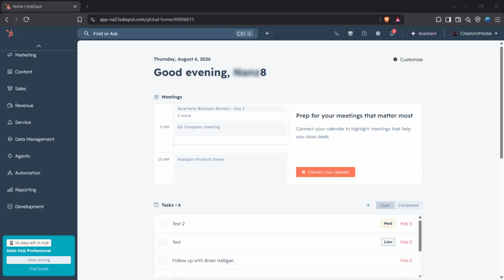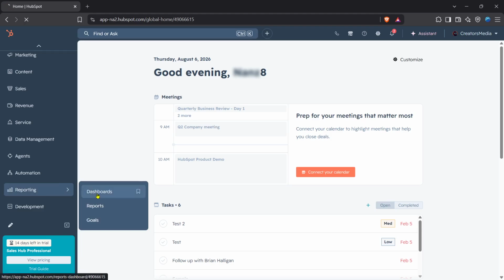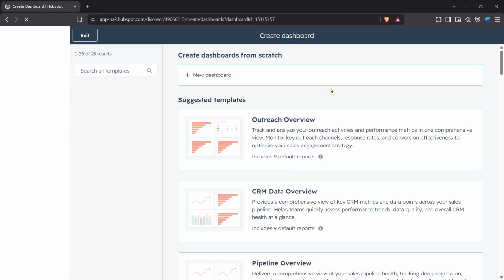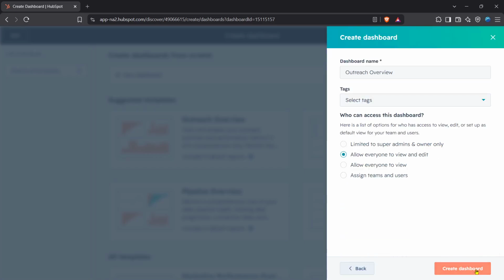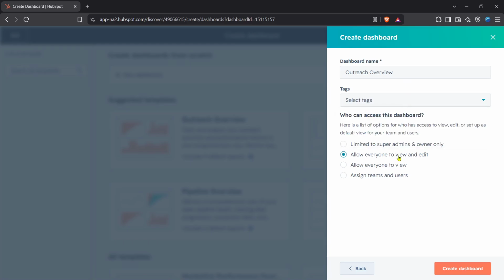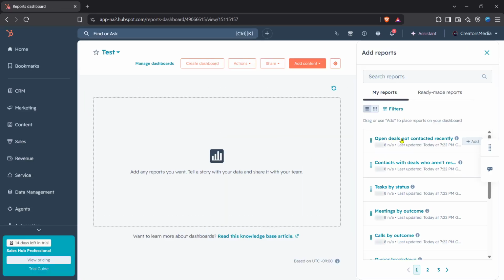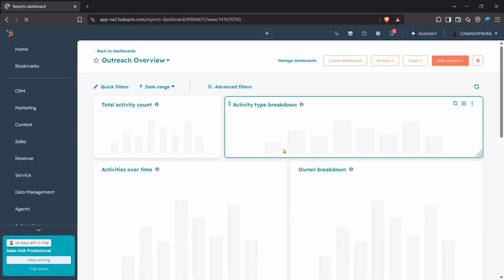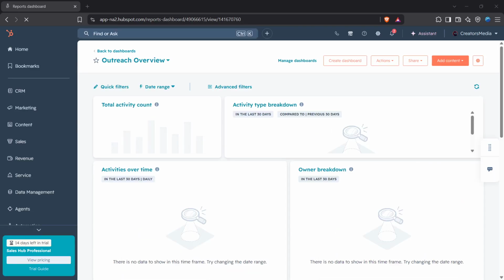How to Create a HubSpot Sales Dashboard (2026 Method)